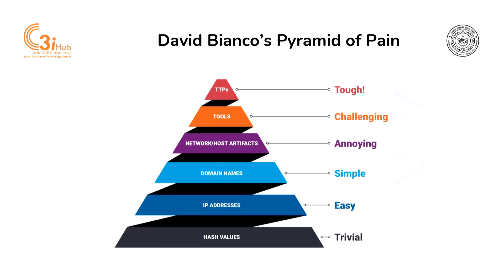Lecture 06: Understanding MITRE ATT&CK: A Guide to Cyber Threat Intelligence